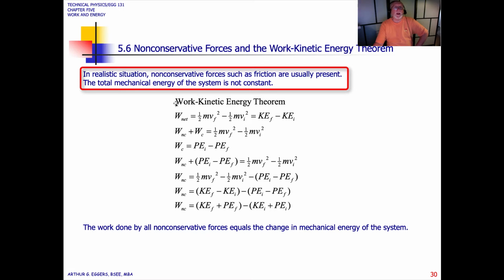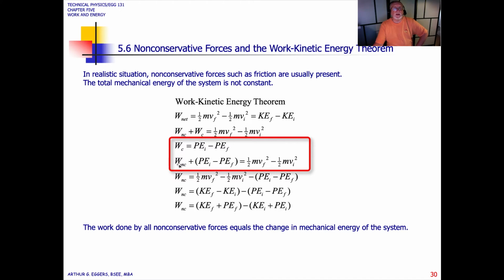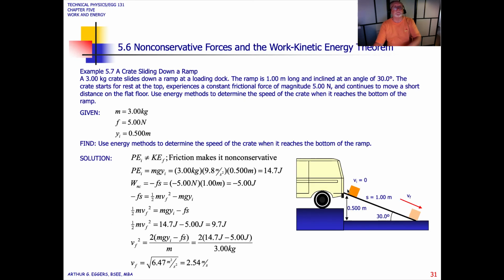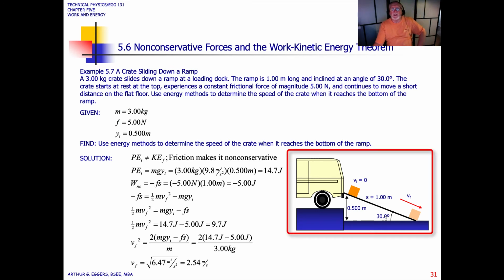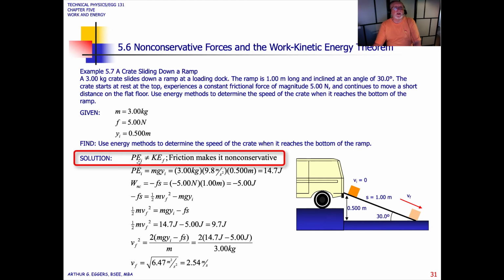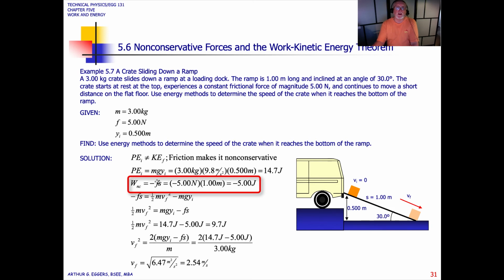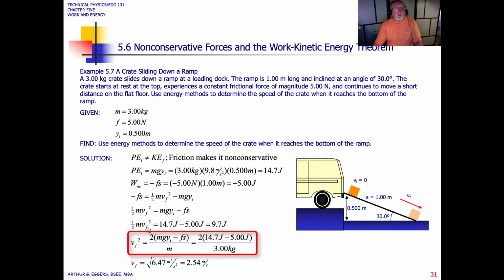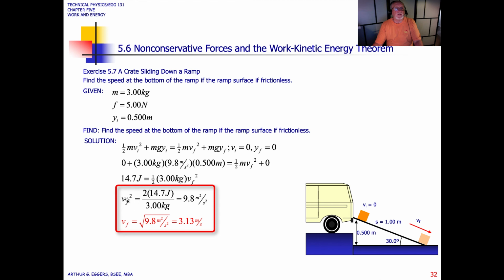EGG131 Chapter 5 Part 7: Nonconservative Mechanical Energy